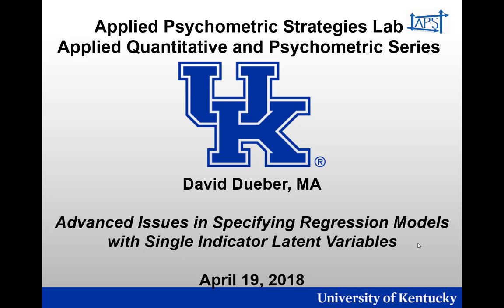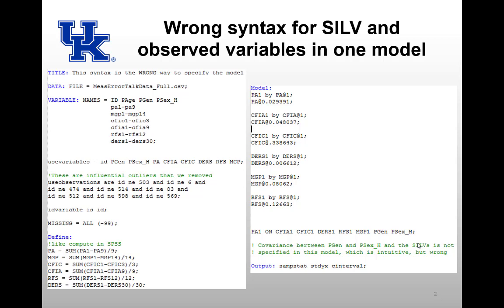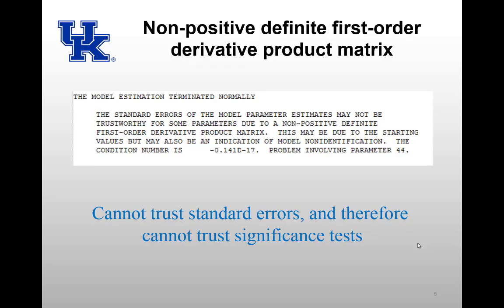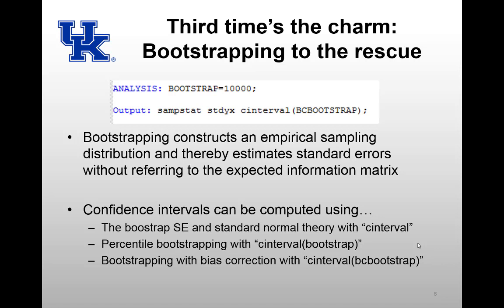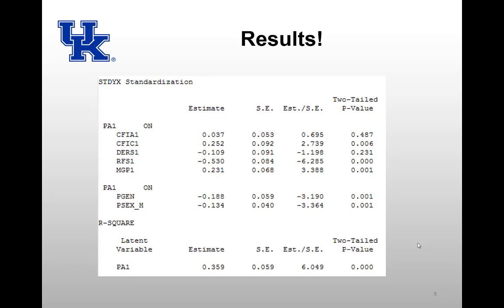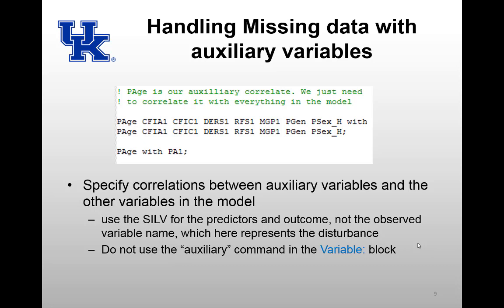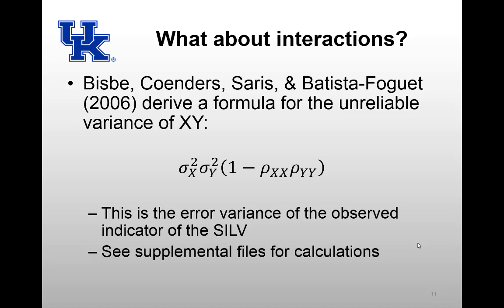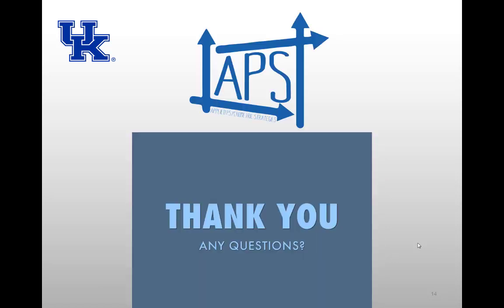Advanced Issues in Specifying Regression Models with Single Indicator Latent variables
On April 3, 2018, David Dueber presented this 6-minute talk at the University of Kentucky on "Advanced Issues in Specifying Regression Models with Single Indicator Latent variables" the fourth presentation in the Spring 2018 Applied Quantitative and Psychometric Series (AQPS). This presentation focused on the estimatoin of models with both single indicator latent variables, including interactions, in the presence of missing data.

to download the PowerPoint Handout and Mplus Data Files for this talk.